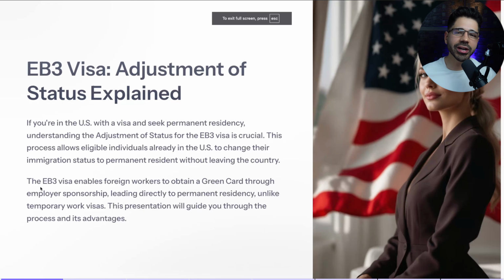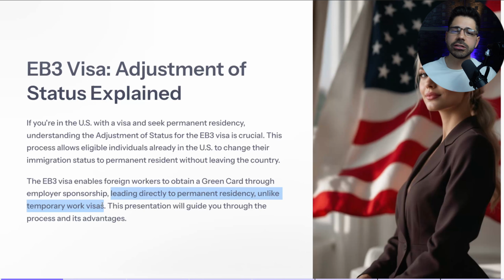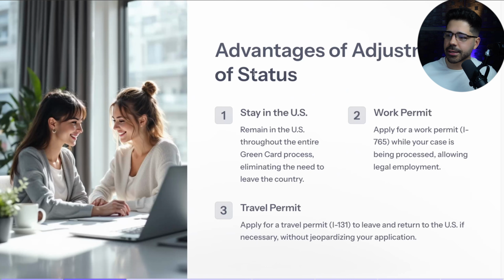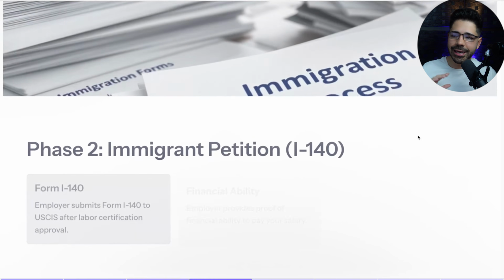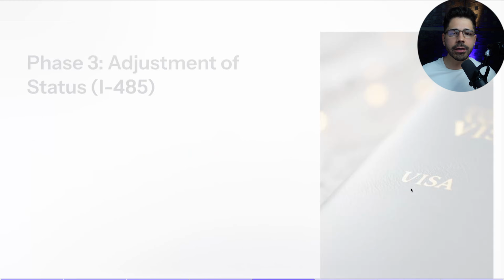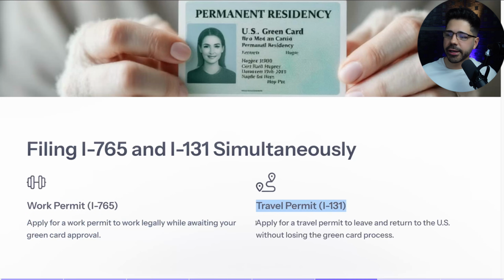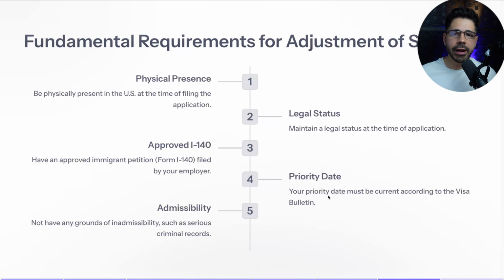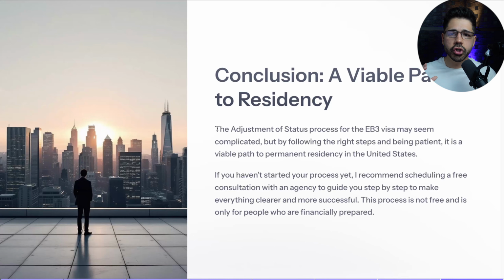What is Adjustment of Status for the EB3 Visa and How Does It Work?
1️⃣ The Agency Doing My EB-3 Visa Process👇🏼

Want to get your Green Card without leaving the U.S.? In this video, I’ll explain what Adjustment of Status for the EB3 Visa is and how it works step by step. If you’re already in the U.S. and have a job offer under the EB-3 visa, this process may allow you to secure permanent residency without going through consular processing.

The EB3 visa is one of the best options for those looking to work in the U.S. legally, even if they have no prior experience or a degree. Many people apply for the US EB3 work visa to secure stable, well-paid jobs. But understanding the US EB3 visa process and the green card process is essential to avoid delays.

In this video, you’ll learn:
✅ How the Adjustment of Status process works for the EB-3 visa
✅ Eligibility requirements for applying from within the U.S.
✅ Common mistakes that can delay your employment-based Green Card
✅ The labor certification timeline and its role in the EB3 visa process
✅ How agencies help with the US EB3 employee visa

If you’re interested in the EB-3 unskilled visa steps and want to know more about the timeline for EB3 visas, this video is for you. I’ll break down everything from employment-sponsored EB-3 visa applications to the final steps for getting your EB3 green card.